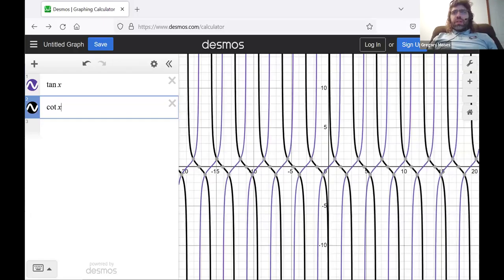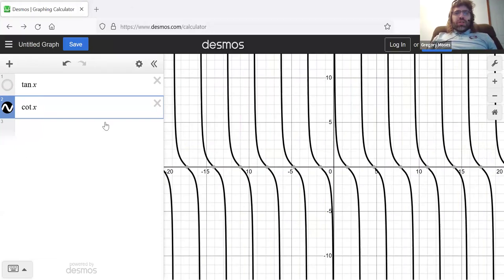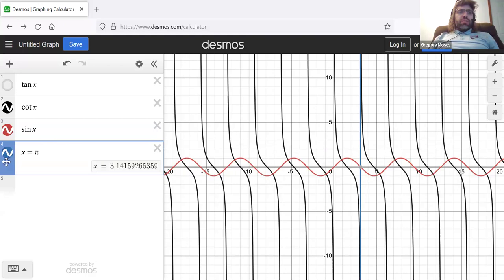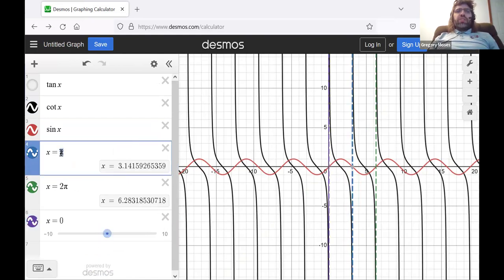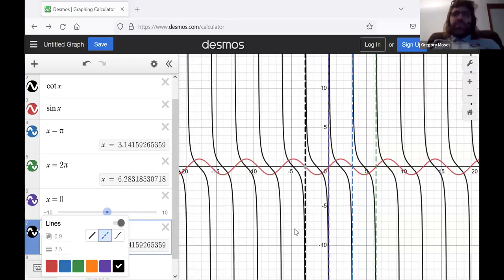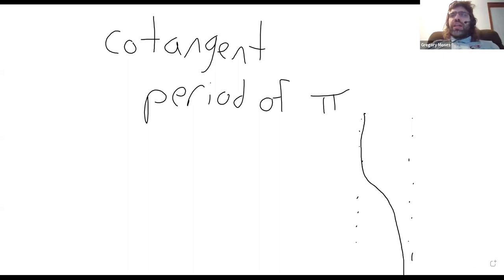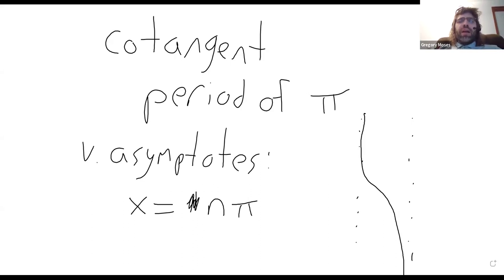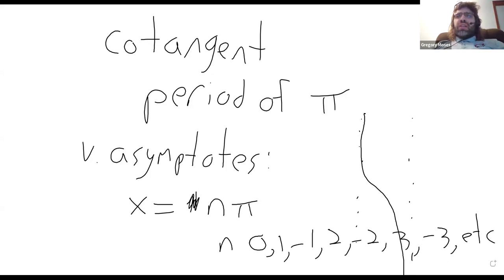Trigonometry 8 2 Analyzing the Graph of y = cot x